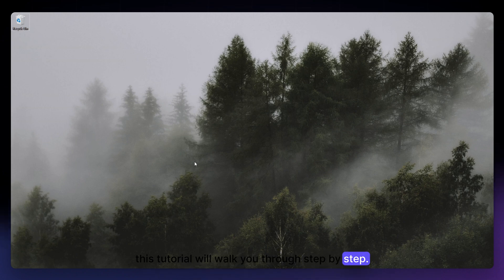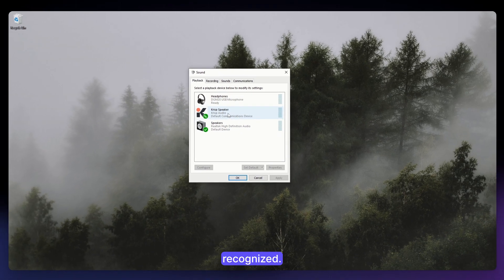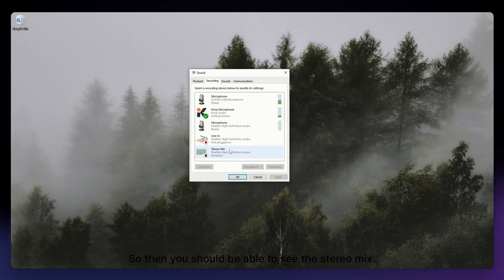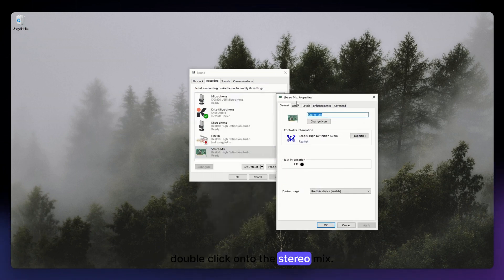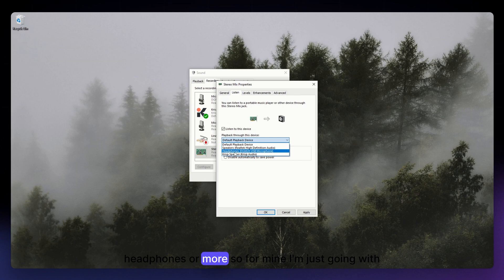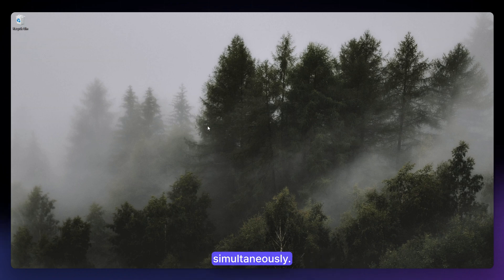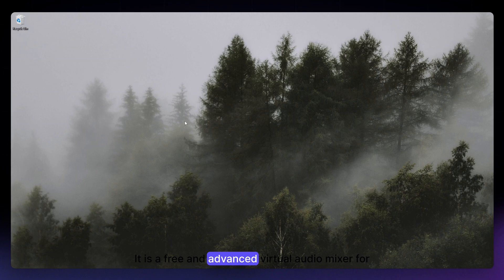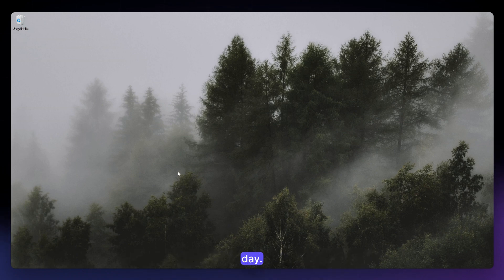How To Use 2 Audio Outputs At The Same Time on Windows (2026 Updated Tutorial)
Learn how to use 2 audio outputs at the same time on Windows 11 with this updated tutorial. Change your audio output settings easily and efficiently!